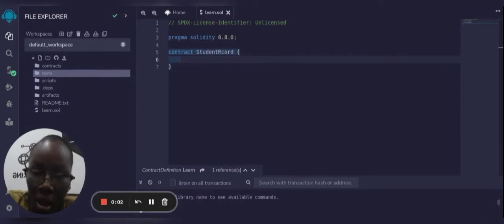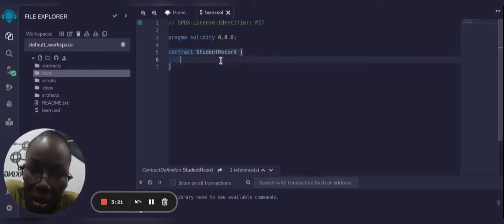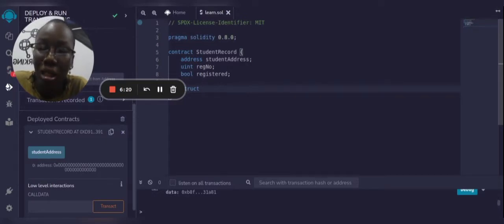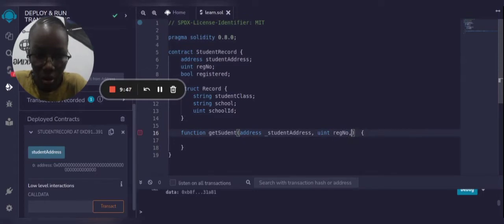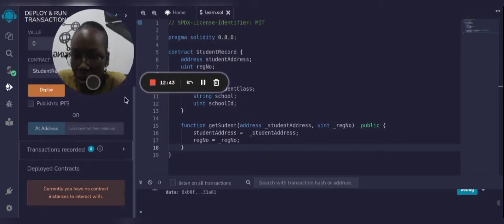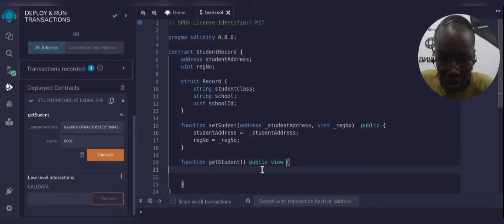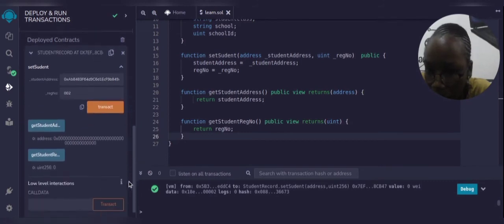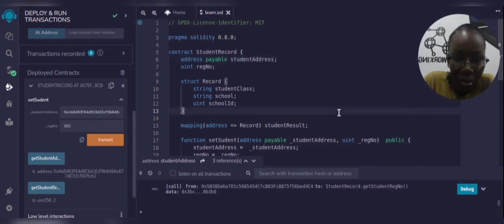Build A Smart Contract With Me | Web3bridge Series | Glory Praise Emmanuel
Hi there, In this video, I talked about solidity!
That's not all, I built a smart contract that gets data and updates data.  I also explained solidity data types, function visibility etc.  Do well to watch to the end and let me know what else you would like me to code or teach.

Credits:
Musician: Jeff Kaale